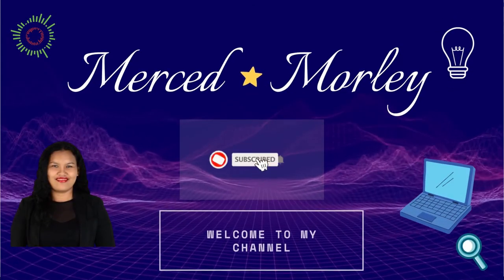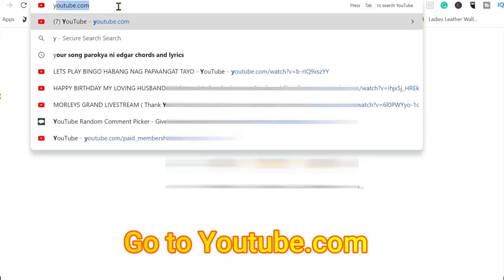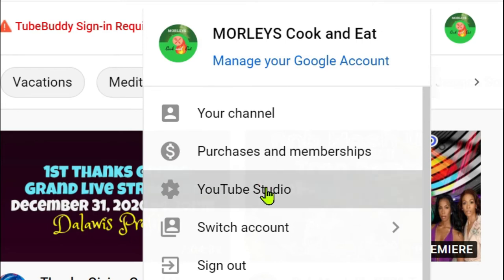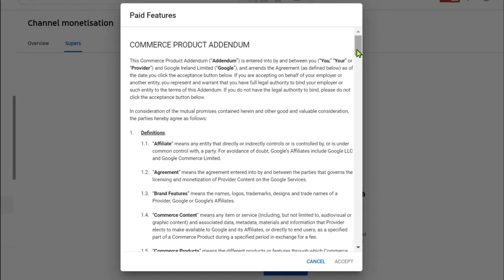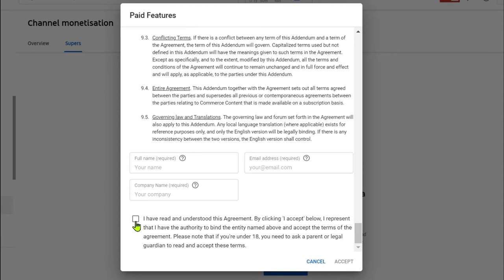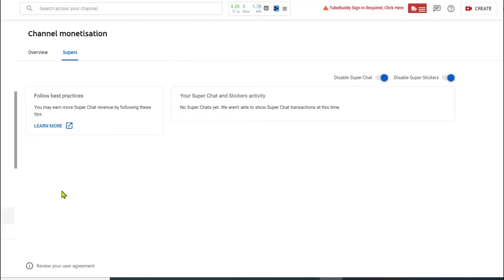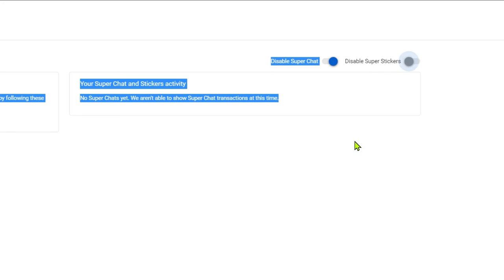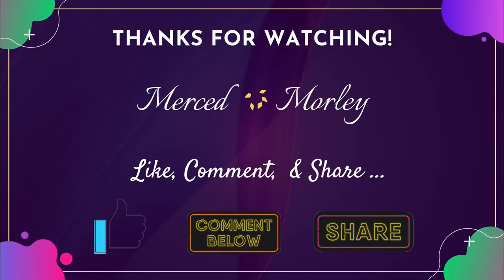How to Enable Super Chats and Super Stickers (English Tutorial)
Keep GROWING.